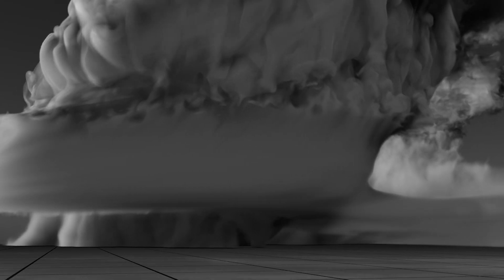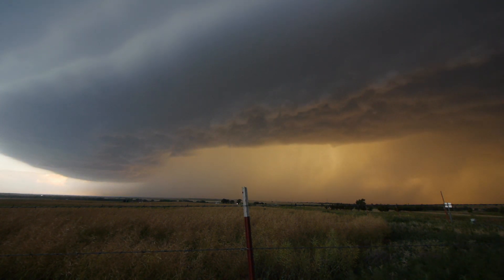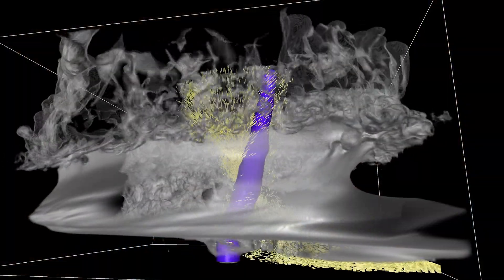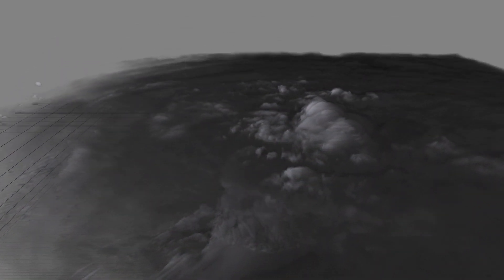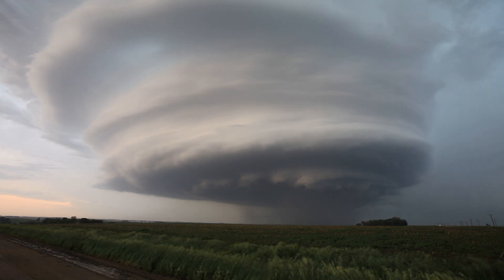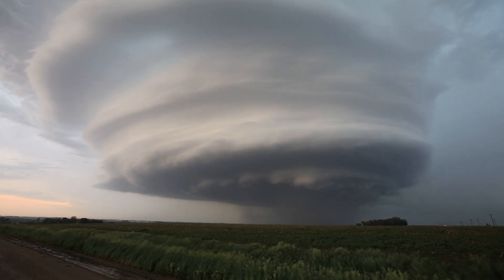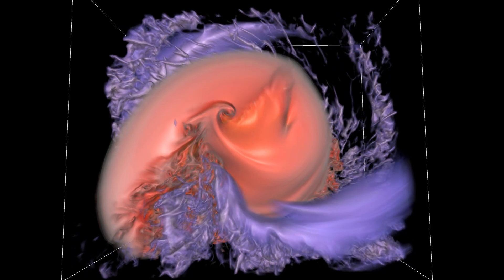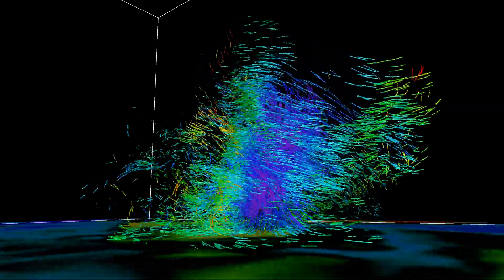Inside a Supertwister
Dr. Leigh Orf, a scientist from the University of Wisconsin, tells us how he designed the most detailed supercomputer models of a tornadic thunderstorm ever produced.